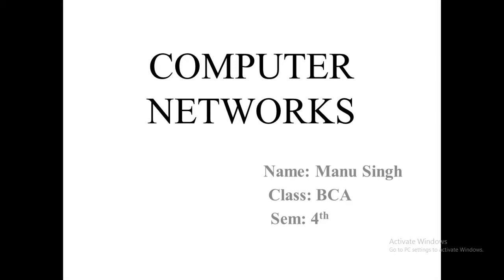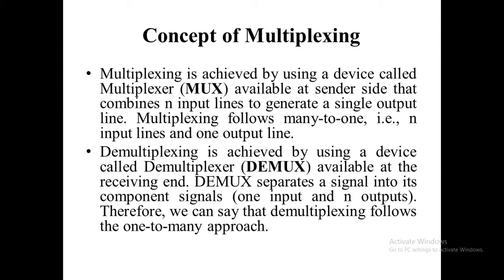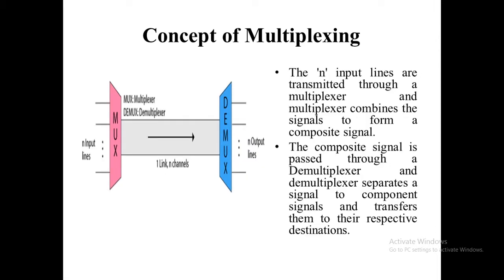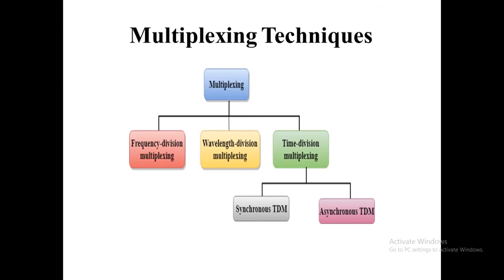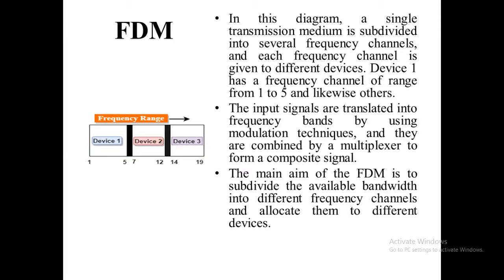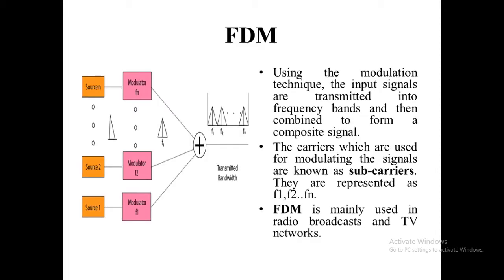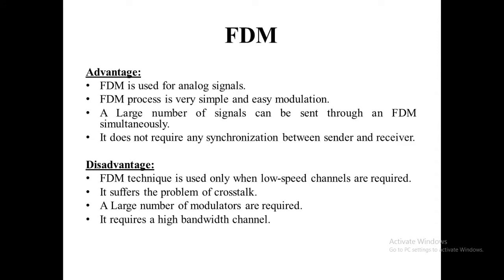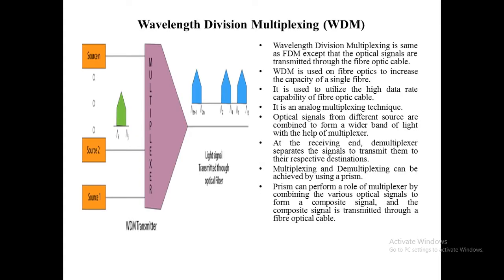Multiplexing in Computer Networks